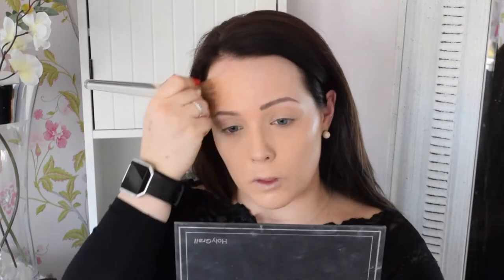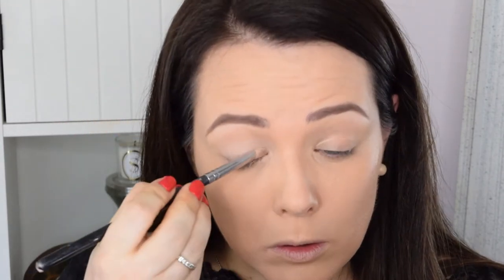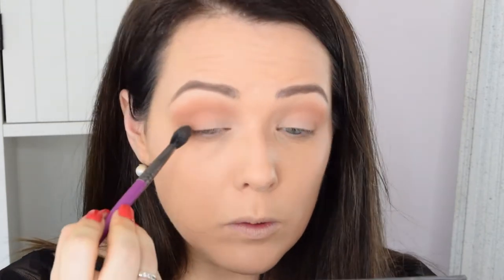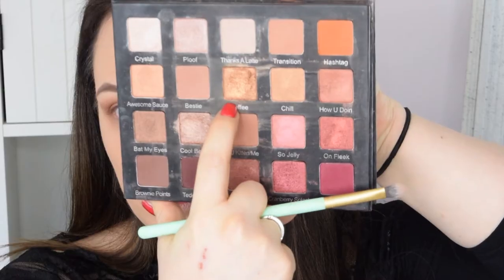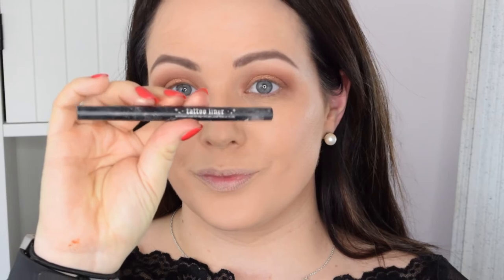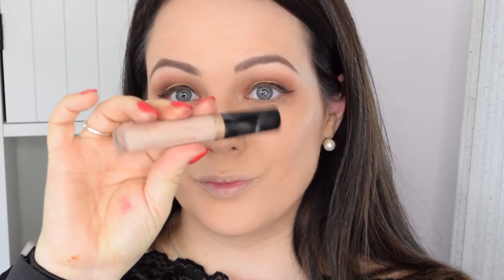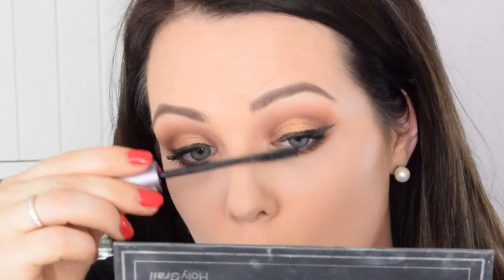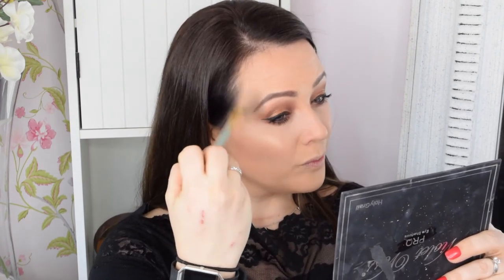Violet Voss Holy Grail tutorial | The Beautiful Truth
Laura Gellar Gilded Honey

Dose of colours: ring of fire